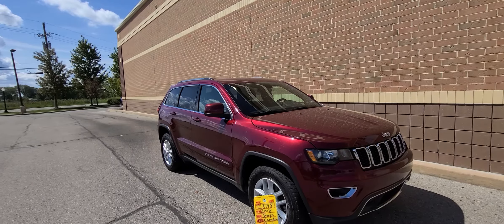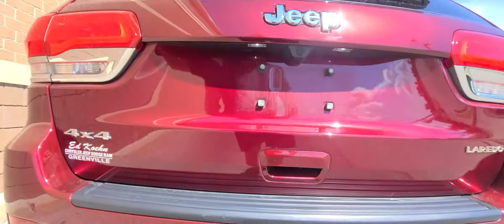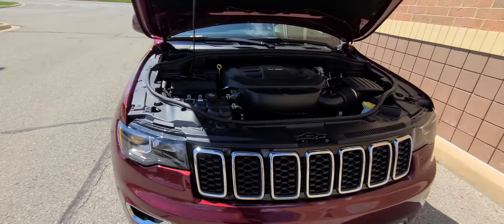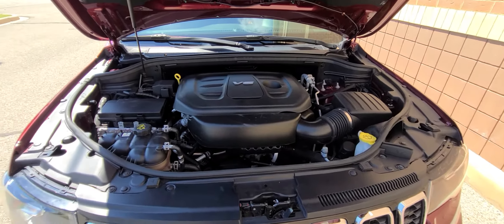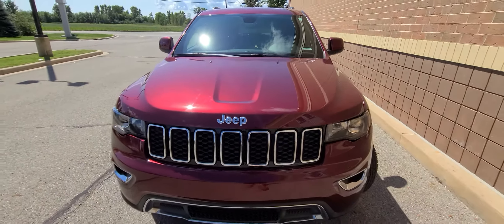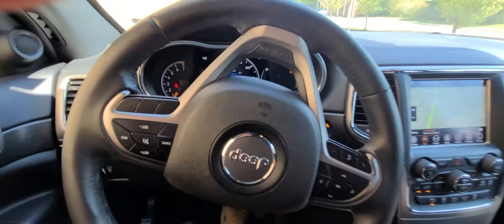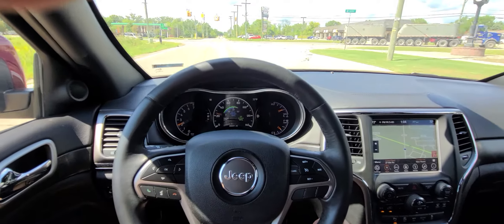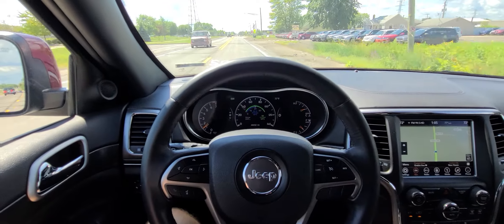c3718 2018 Jeep Grand Cherokee